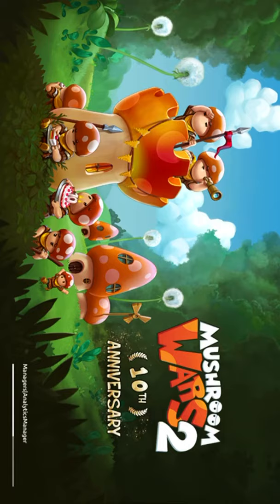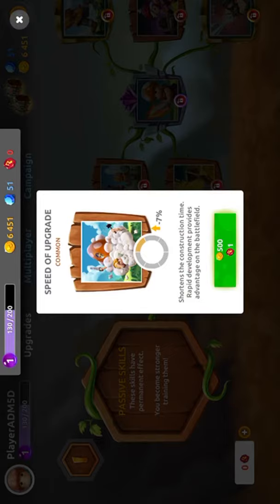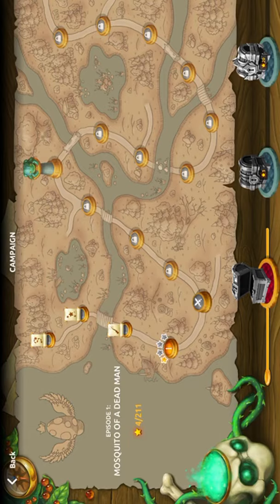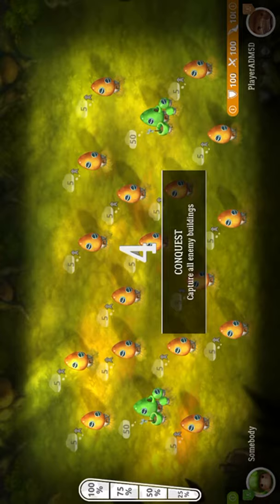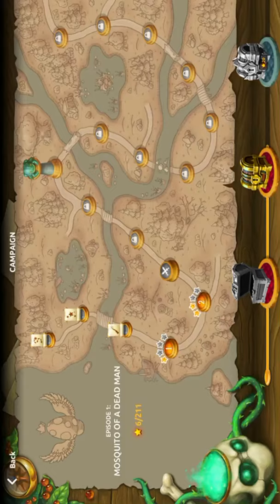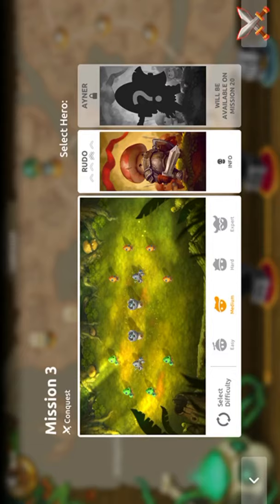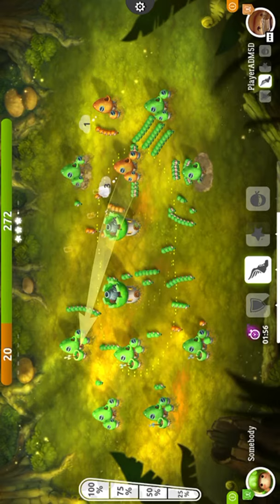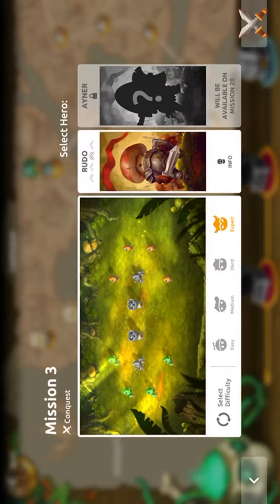Liam plays MW2 part two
Today we continue fighting the war we will not rest until all mushrooms bow before us
Tell me if you want me to play different games I might get to playing it if it’s free